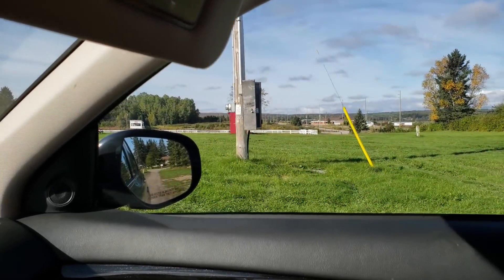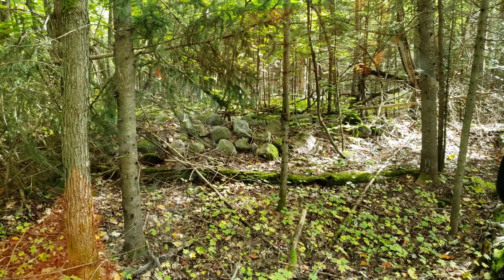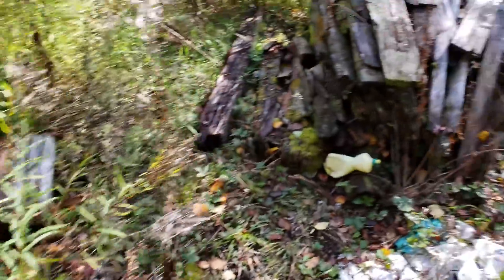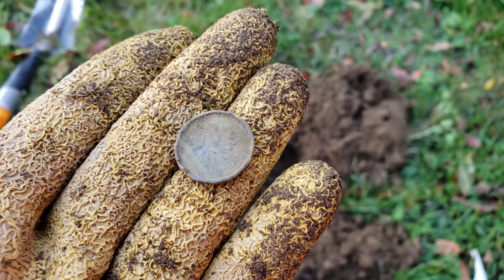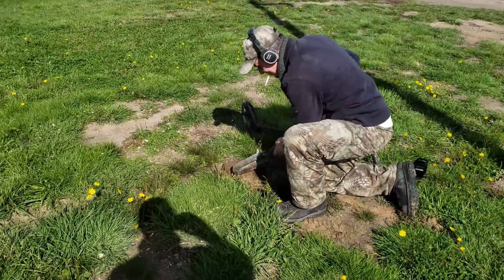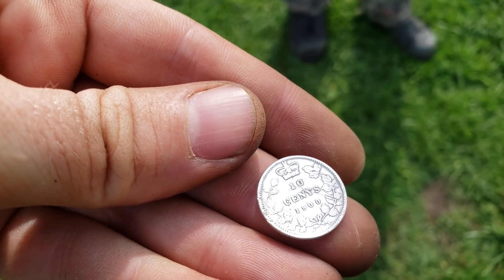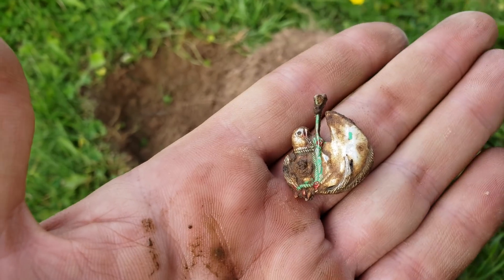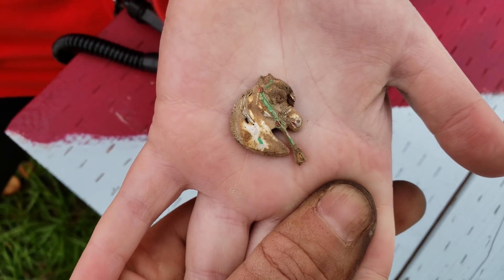Metal Detecting - Old Canadian Silvers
The old fair grounds comes through again today. Thankful for that, otherwise there wouldn't be much of a movie. Three really nice old silvers and about $8 in clad. We'll start at the fairgrounds, move to a local church, then locate but not swing an 1890 brothel, off to the next town to try the community center and end up back at the fairgrounds.